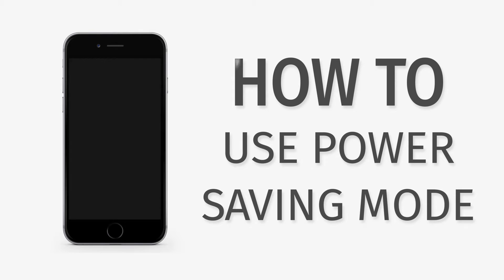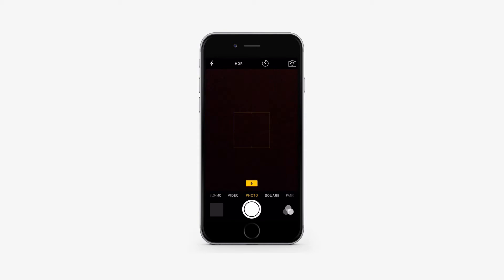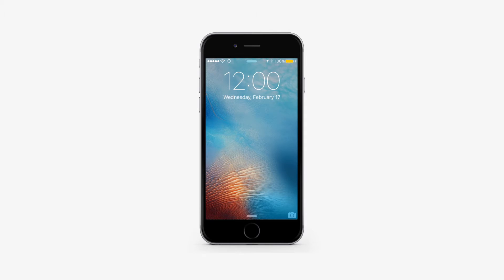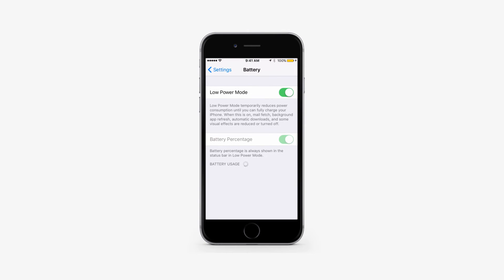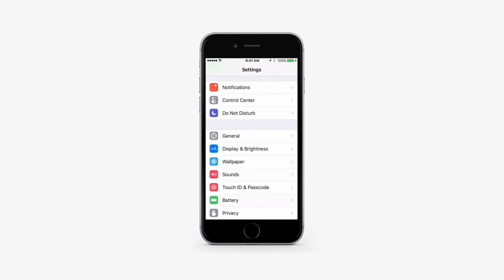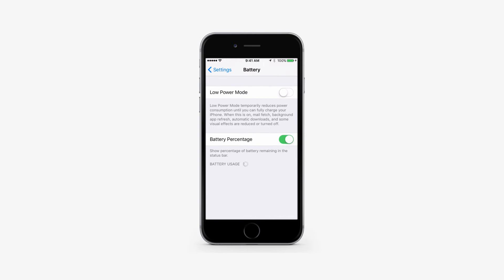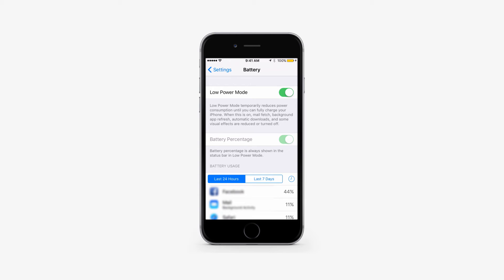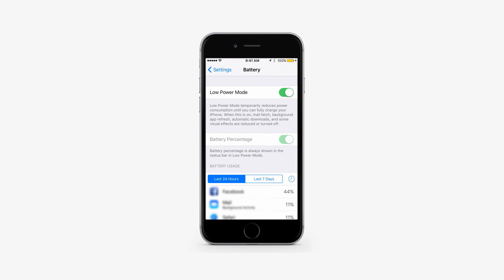How to Use Power Saving Mode on iPhone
In this tutorial you are going to learn how to use power saving mode on iPad and iPhone on iOS9. Low Power Mode reduces animations, decreases the time before the screen darkens and generally makes every effort to reduce battery usage.
Battery indicator is Orange when in Low Power Mode.

http:Don't forget to check out our main channel for more free how-to videos!
One more feature that helps you reduce the battery usage is Face Down Detection. iPhone will detect if your device is face down on the table and prevent the screen from turning on, when you receive a notification. You will still receive the sound and vibration alerts and the screen will light up if you pick up the device within the few seconds of receiving the notification.

Automatically:
Whenever your iPhone’s charge drops below 20%, a message will pop up to warn you of this fact and offer low power mode.

Manually:
You can turn on Low Power Mode at any time, by going to Settings - Battery - Low Power Mode